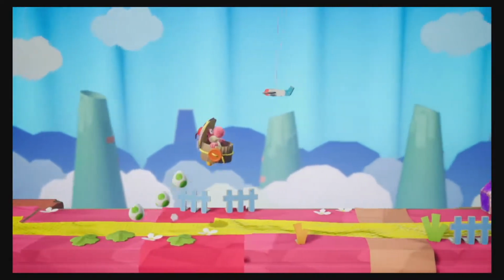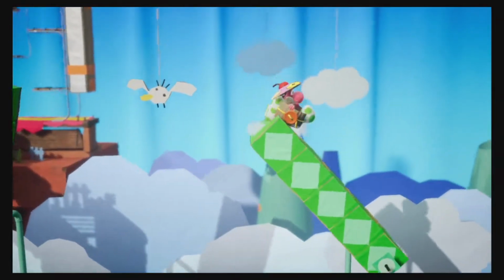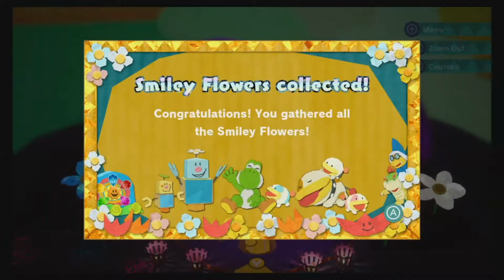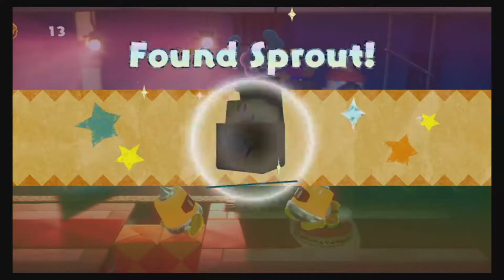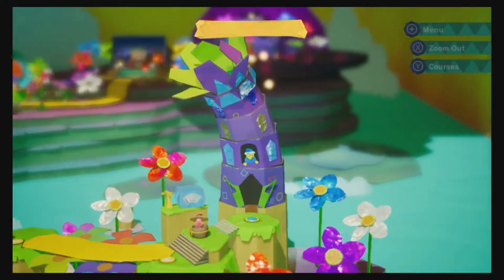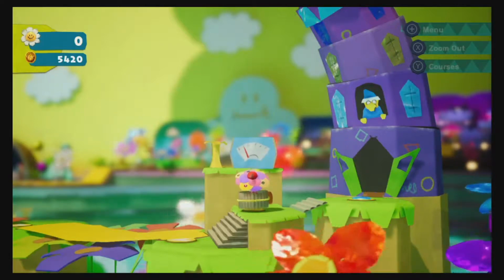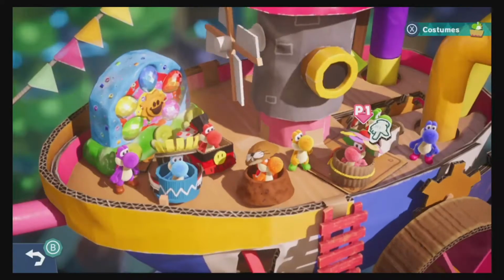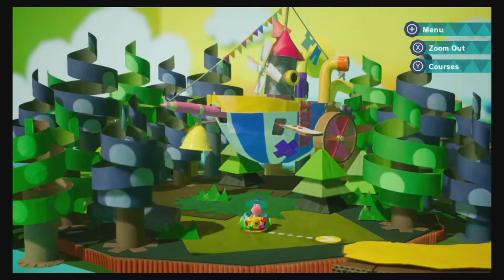Yoshi's Crafted World Blind Playthrough 100% Finale! Part 25. Its Finally Over.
Hey it's me and I am back with a new playthrough of Yoshi's Crafted World.  I am a big Yoshi fan so this game is going to be exciting for me.  Going to hopefully 100% this game just like Super Mario Odyssey.